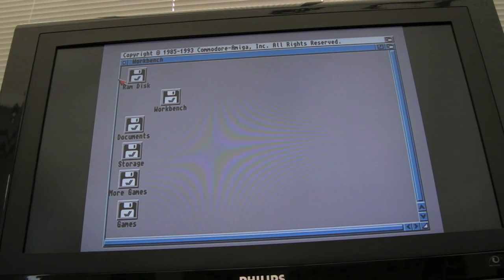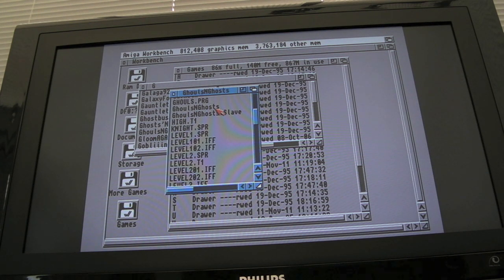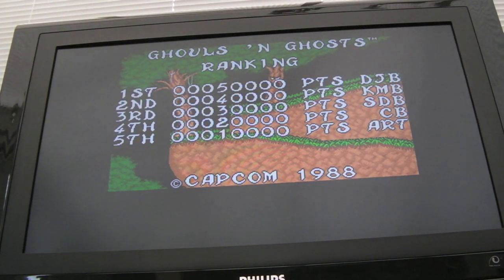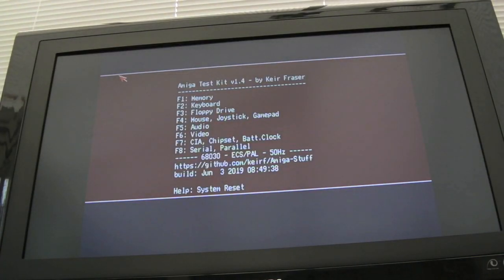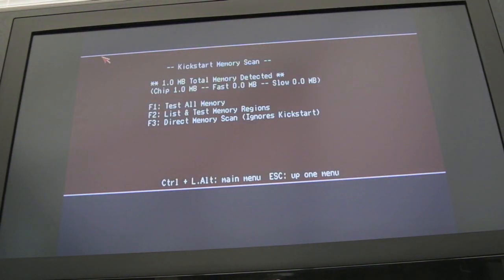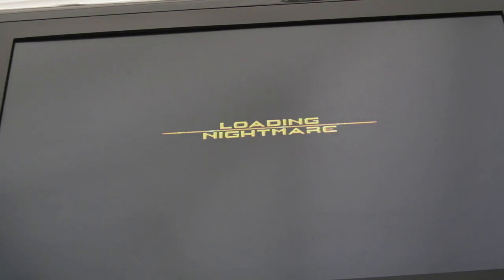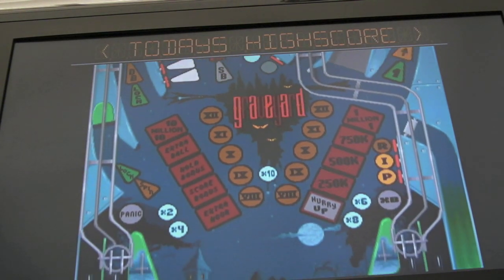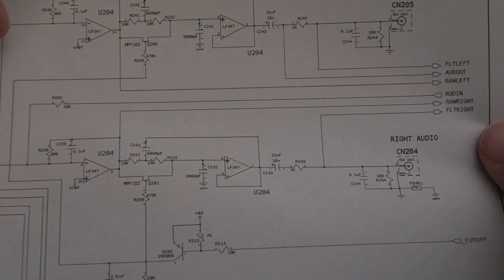Commodore Amiga A2000 Missing Audio Channel Repair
A quick and easy fix to another A2000 motherboard!